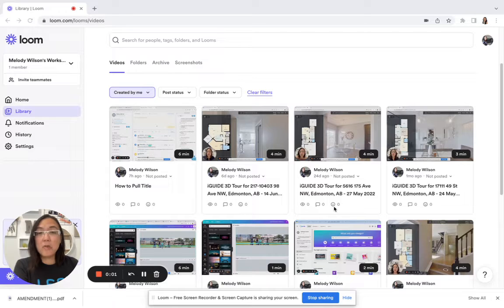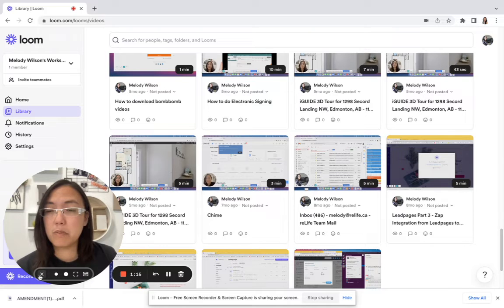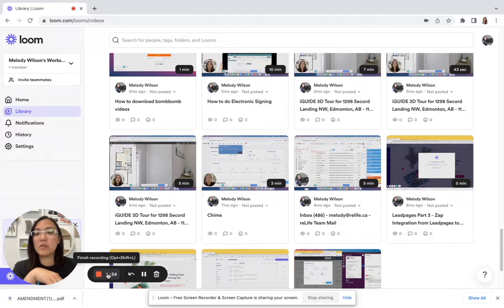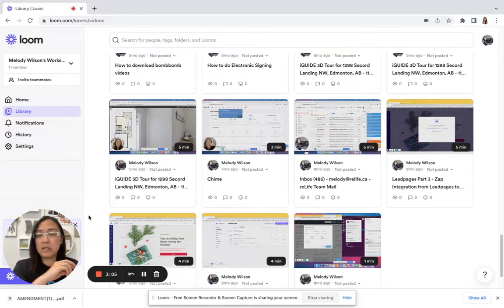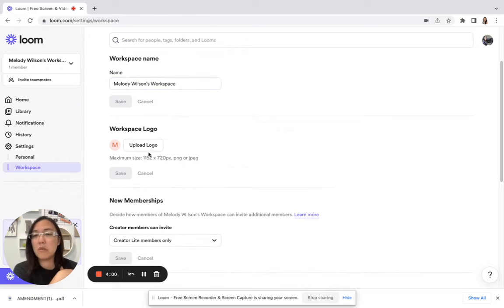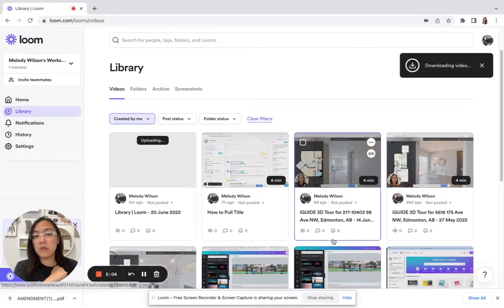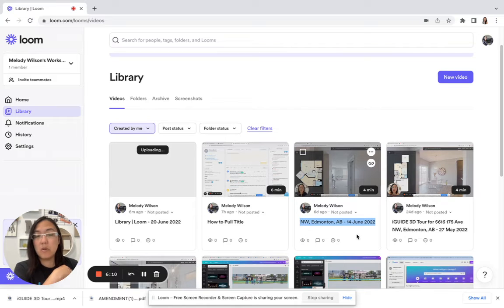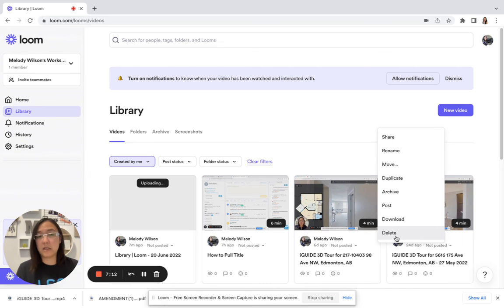How to Use Loom - Enhance your Business through Video Creation using Loom Screen Recorder SIMPLY!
Are you a real estate agent looking to use Loom to enhance your business by making video content?

Melody Wilson, Edmonton Realtor® powered by Real Broker, explains how easy it is to use Loom to level up your business by simply creating video content!

Have you been using Loom? Record a video using Loom and sent it to Melody! Let her know!

Melody Wilson is an Edmonton Realtor® powered by Real Broker, and a happily married Mom to 3 great kids! Melody been a realtor basically all her life, growing up in the industry and officially licensed since 2009 (loving it so much it's her full time job) and is thankful to work with great clients when buying or selling in Edmonton! In the past 5 years she's helped over 400 families buy and sell in Edmonton and area.

She has a passion for helping others in her industry and giving back through coaching, running webinars and doing these videos to help agents be able to embrace technology into their real estate business. She realizes it can be overwhelming and has broken down easy steps on how to implement technology into your business so you can become more efficient, productive and enjoy using these to help you market and work in your real estate business.

==COMMENT== Comment and ask Questions: we want to create videos that are useful!